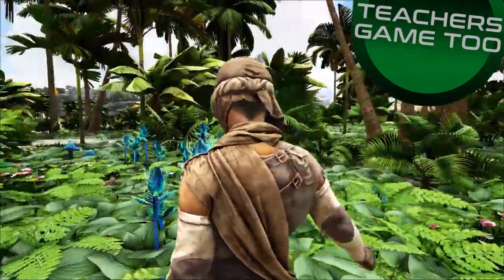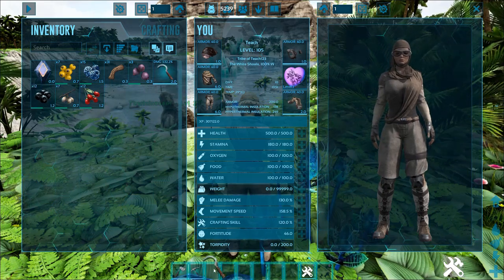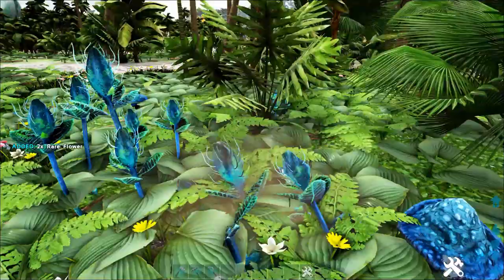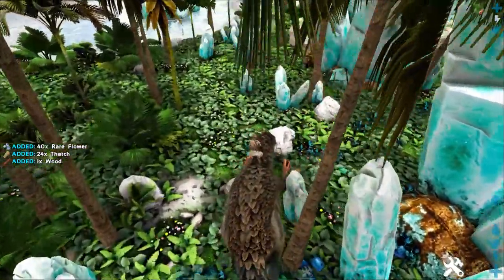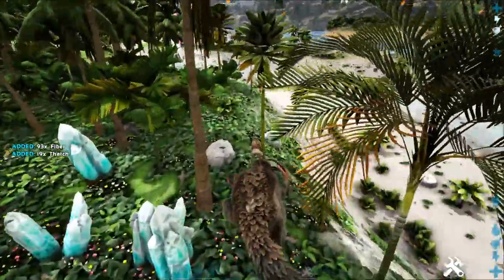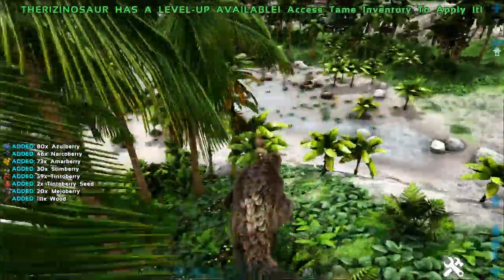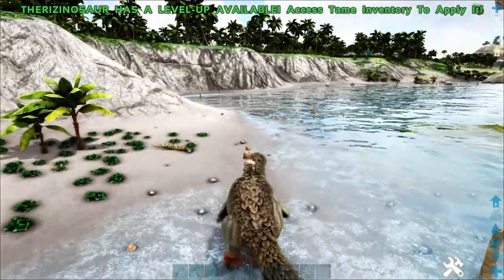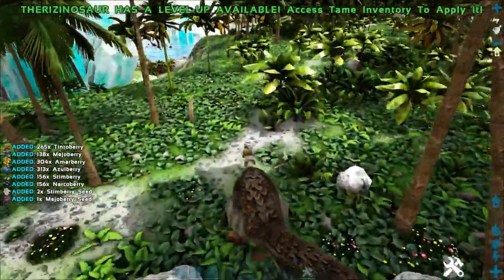RARE FLOWERS ON CRYSTAL ISLES! BEST PLACE OUT OF ALL MAPS!!!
If you are looking for a good location to get rare flowers, then make sure to check out this video! This video will show you where to get some good access to rare flowers and gathers thousands of them!!!